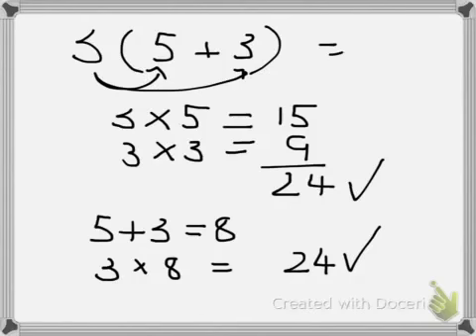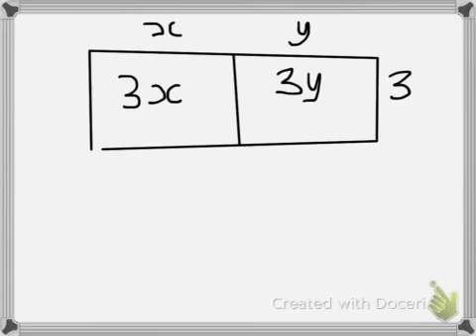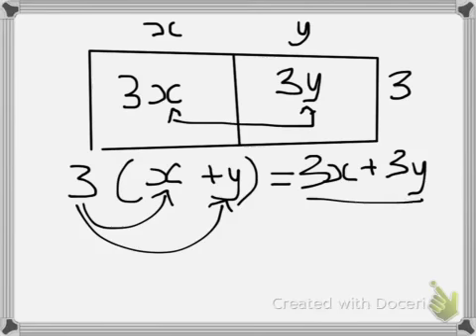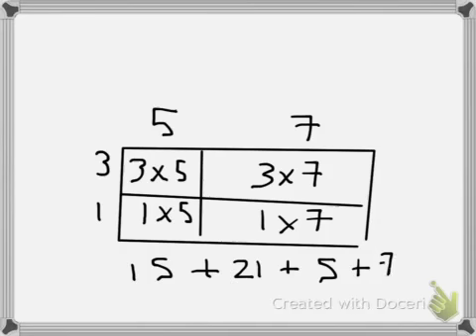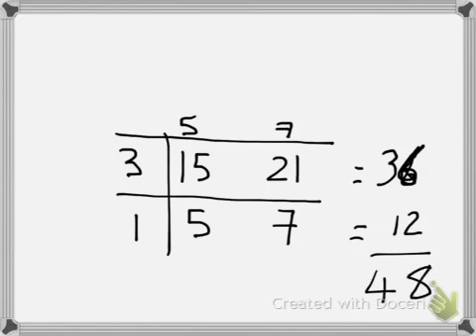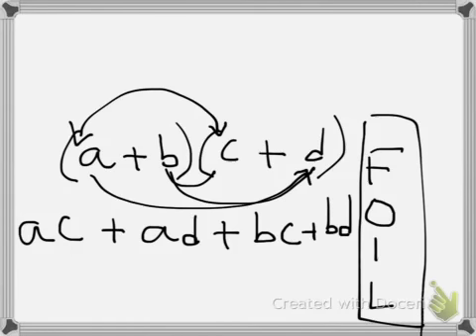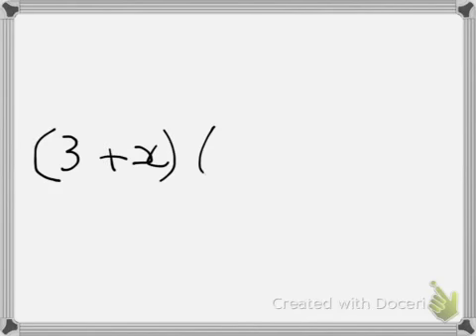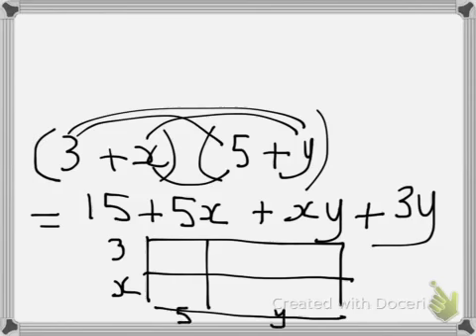Expanding Brackets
Expanding both single brackets and a pair of brackets